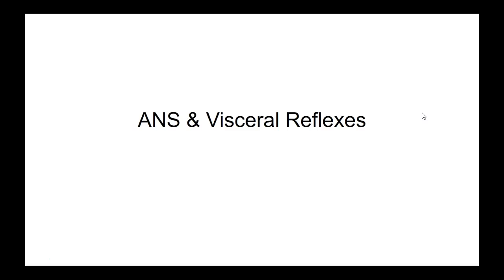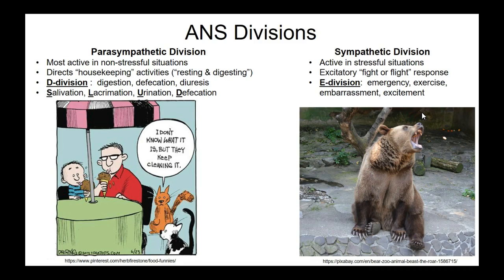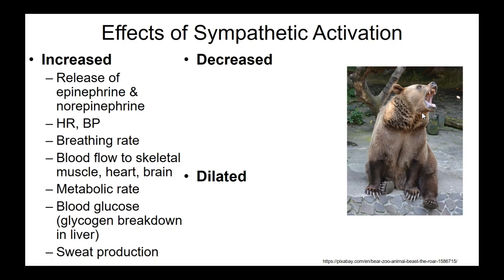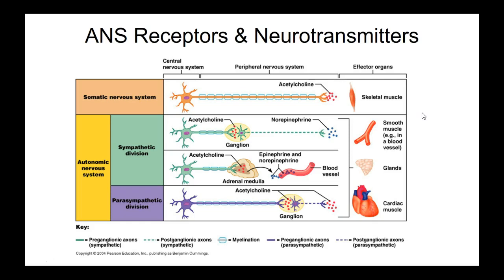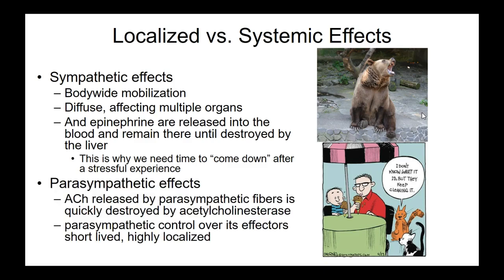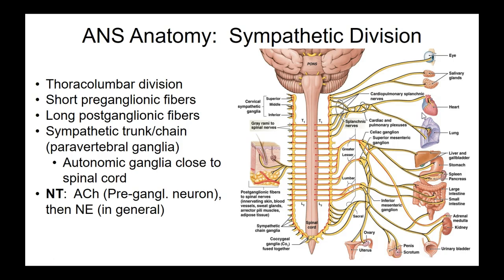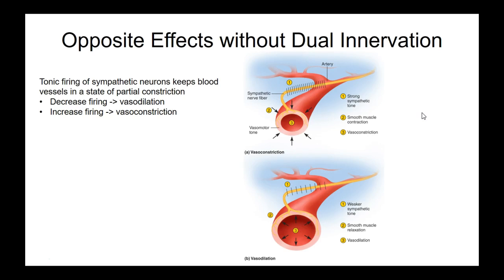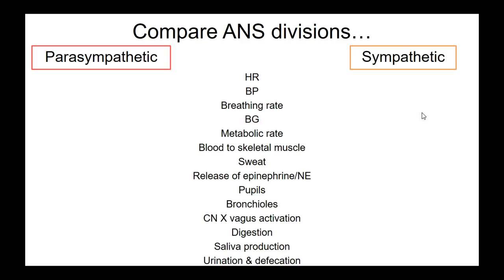ANS & Visceral Reflexes 020419